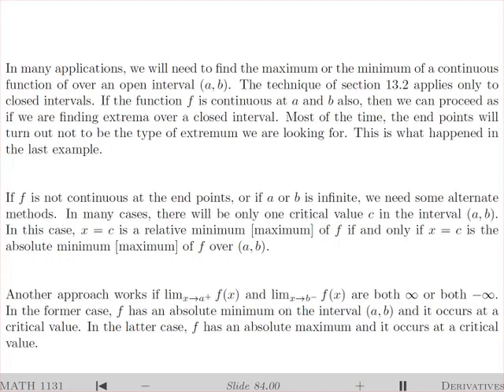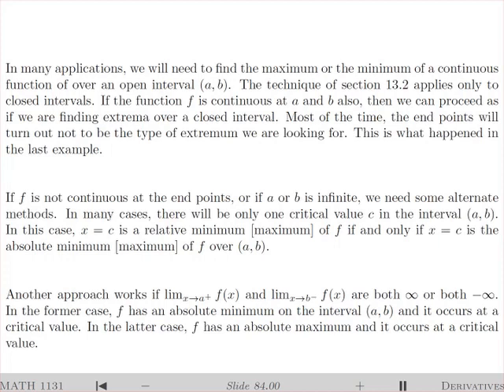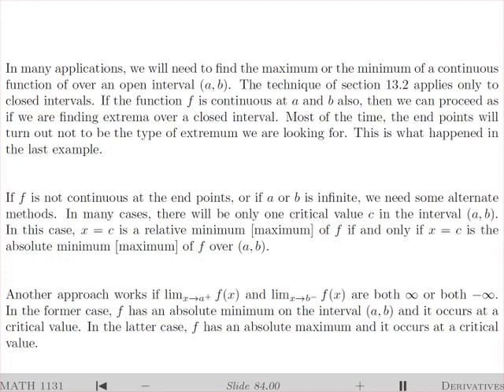13 06 C Finding Absolute Extrema over Non-closed Intervals